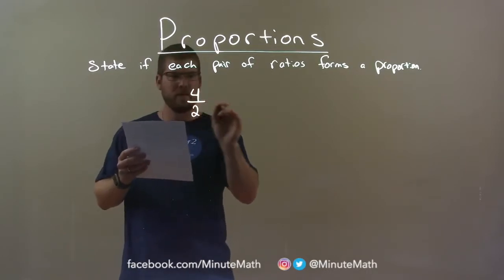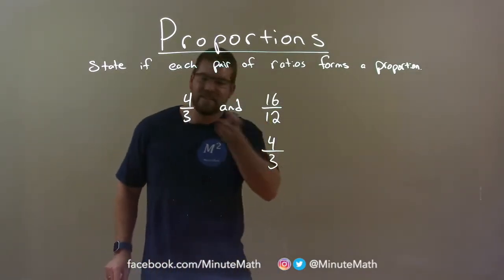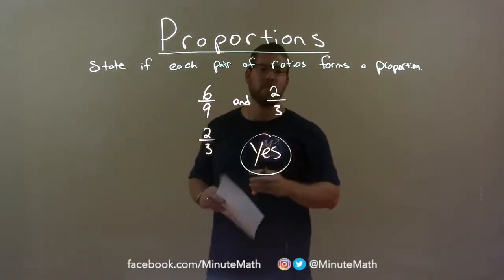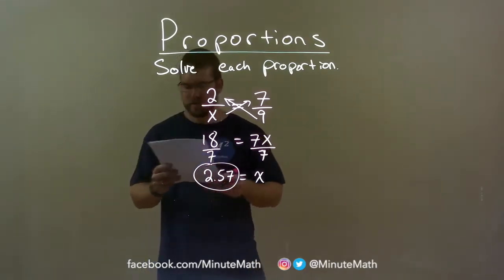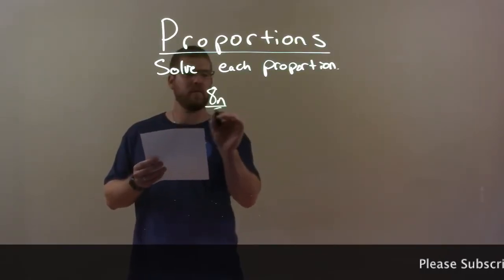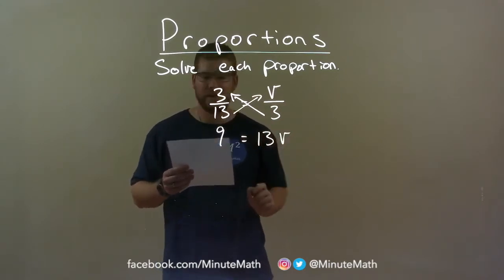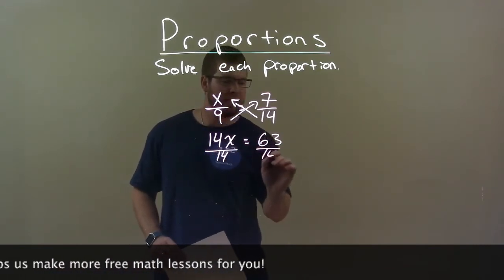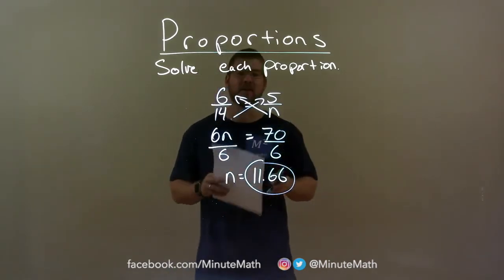Proportions | 22 Examples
A math video lesson on Proportions which is a topic on Proportions and Percents in Pre-Algebra. This video discusses how to state if each pair of ratios forms a proportion and solve each proportion by using repetition to help students retain what they have learned. This is a good skill for students in PreAgebra.